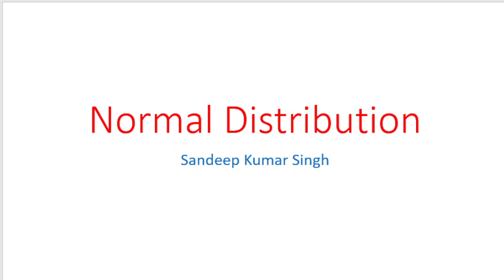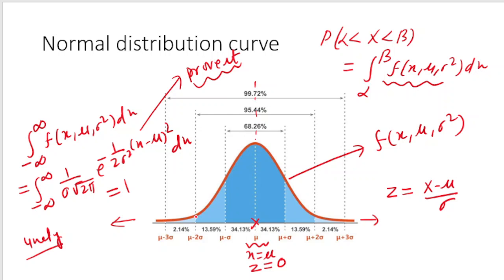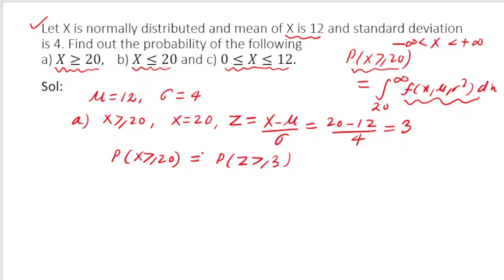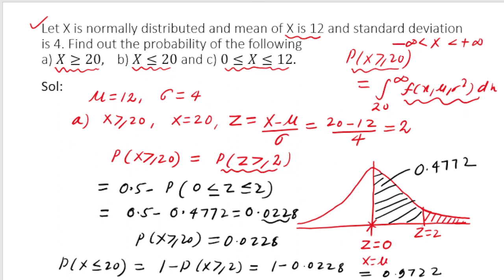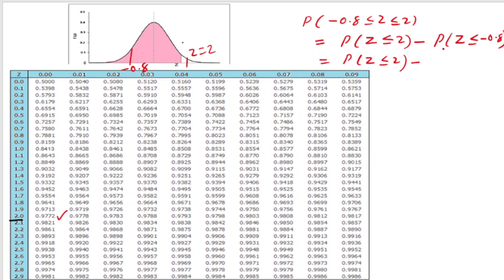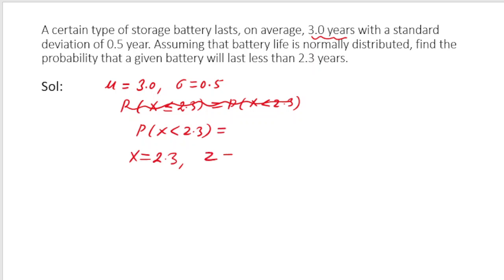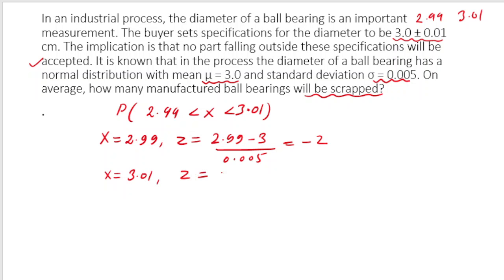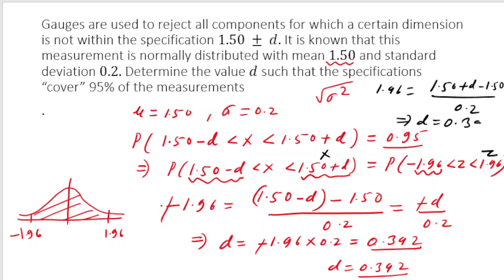Normal Distribution |Engineering Mathematics | Probability and Statistics| L14